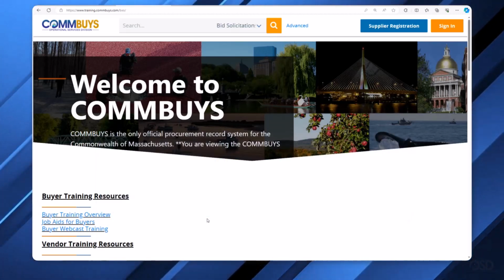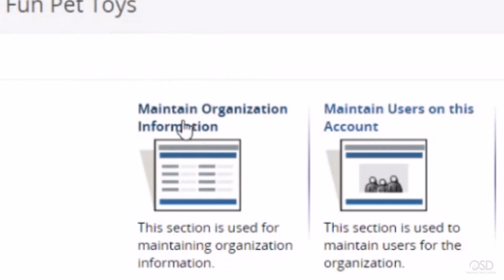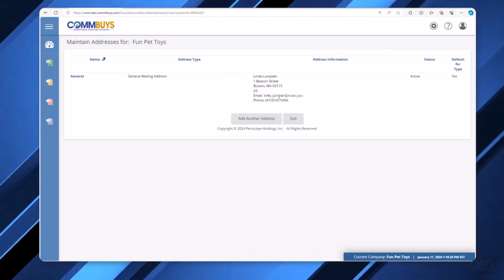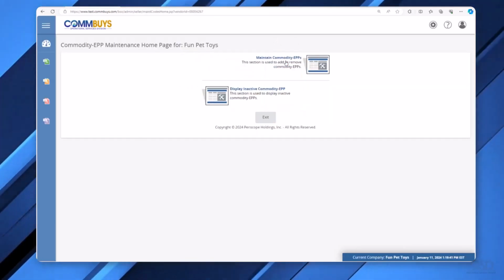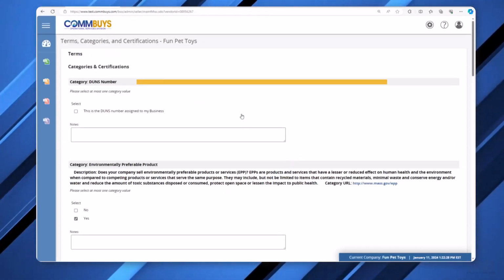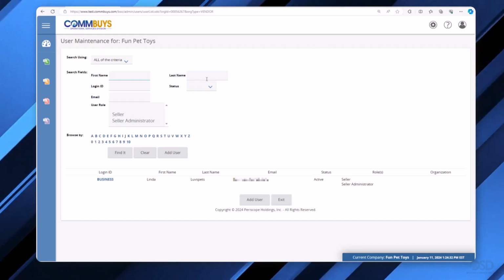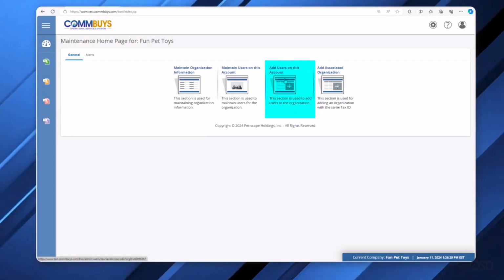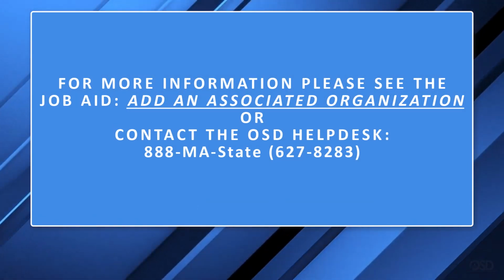Seller Account Maintenance in COMMBUYS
In this video,  learn how to manage and maintain a COMMBUYS Business Account.